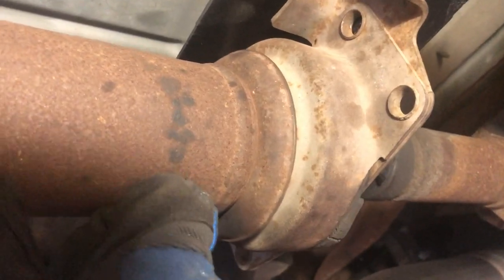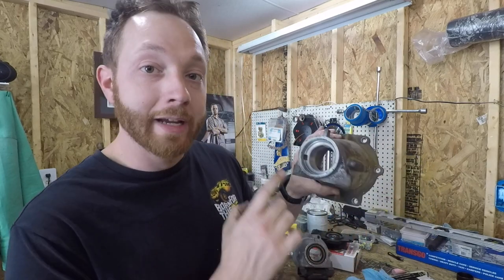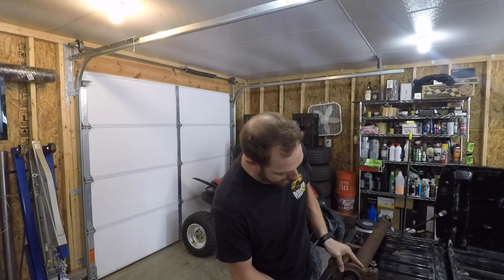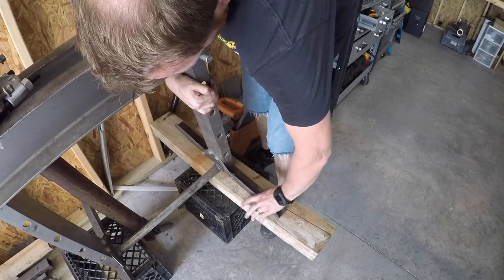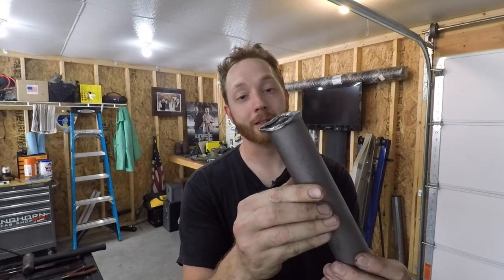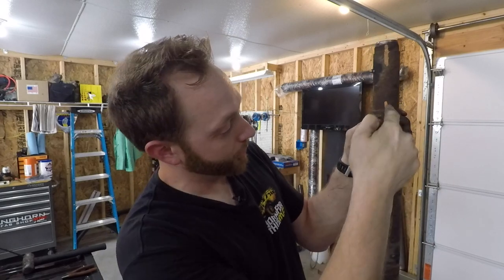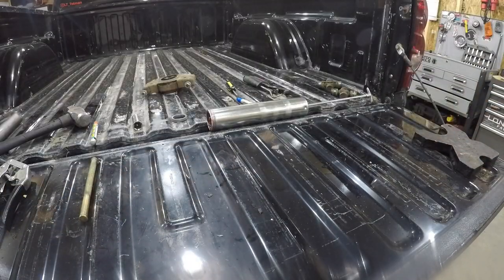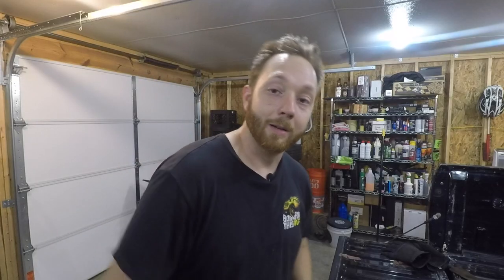Eliminating vibration from a 2 piece drive shaft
I've been chasing down a vibration in my 2 piece driveline for a while, and it all started when I lowered the truck and re-geared the rear-end. The vibration stemmed from two causes: incorrect working angles on the universal joints from a carrier bearing relocation kit, and some worn out components like the carrier bearing and universal joints. It's not too bad to fix at all, and the parts cost less than $100 to make the repair.

Plus, I give a quick review on the 4.30 gears I've had in for a few weeks now, and they are a blast to drive!

and grab a shirt or hat today!